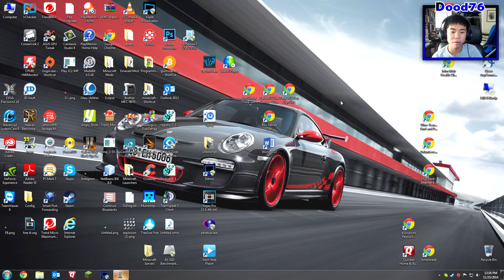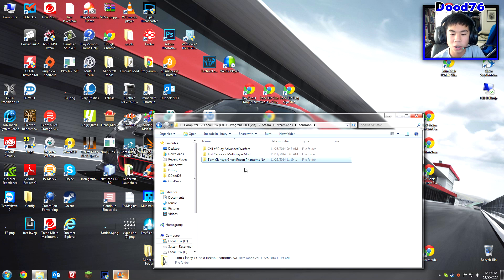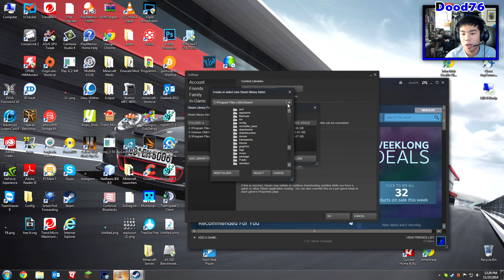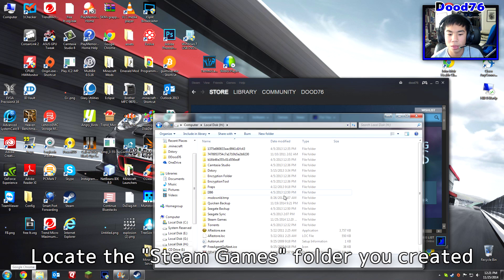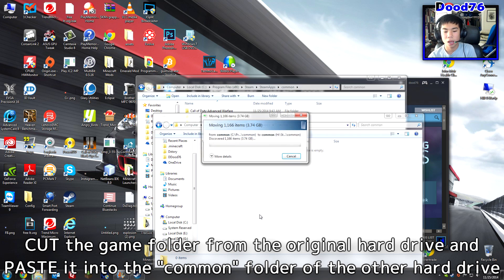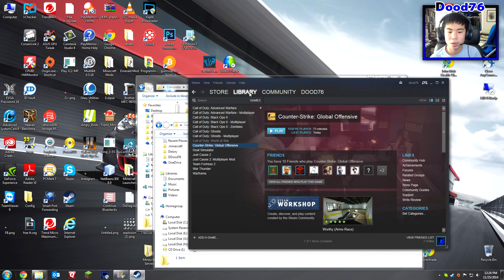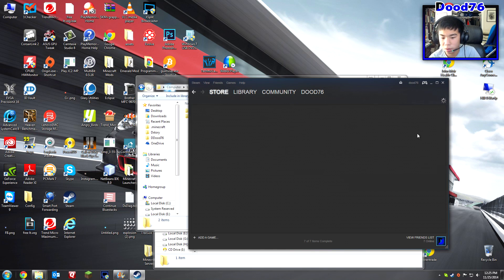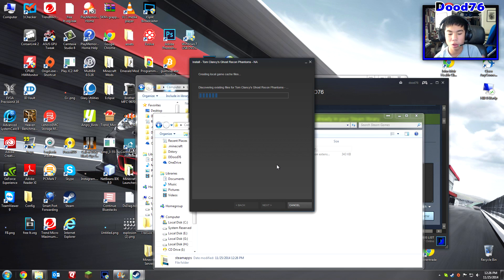How to Move Steam Games to Another Hard Drive (Tutorial)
How to move/transfer Steam games from one hard drive to another hard drive (tutorial). You may want to do this because you are running out of storage space on your main hard drive, and want to move the Steam games to another hard drive. This is also a great way to get games off your SSD (solid-state drive) and move them to your HDD (mechanical hard drive).

Written Tutorial:
1. Locate where Steam games are
Default location is: C:\Program Files (x86)\Steam\SteamApps\common
3. Locate the hard drive where you want to  transfer
the game(s) to
4. Open up Steam, then click on Steam ⇨ Settings ⇨
Downloads ⇨ Steam Library Folders
5. Click on "Add Library Folder"
6. From the drop down menu, select the hard drive
you want to move the games to
7. Then click "New Folder" and name it Steam Games
8. Then, select the folder "Steam Games"
9. Locate the "Steam Games" folder you created
10. Open up the Steam Games folder you created and
then go to steamapps
11. Make a new folder named "common" (no quotes)
12. Find the game from your C drive, default location is
C:\Program Files (x86)\Steam\SteamApps\common
13. CUT the game folder from the original hard drive and
PASTE it into the "common" folder of the other hard drive
14. Go to the Steam Library, then right click the game
you transfered, and click on "Delete local content"
15. After that, install the game IN the Steam Games
folder you created on the other hard drive
16. After it's done discovering the files,
go ahead and LAUNCH THE GAME!